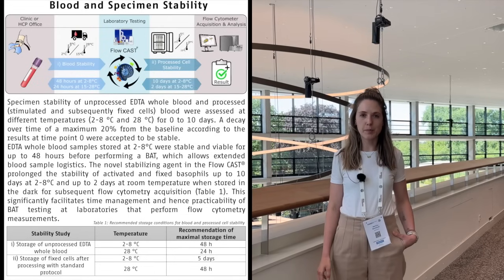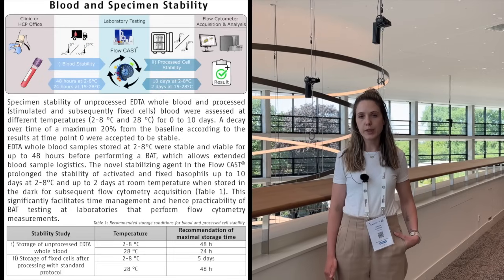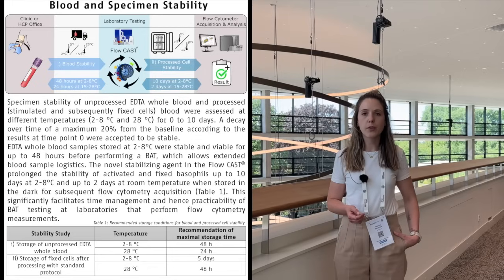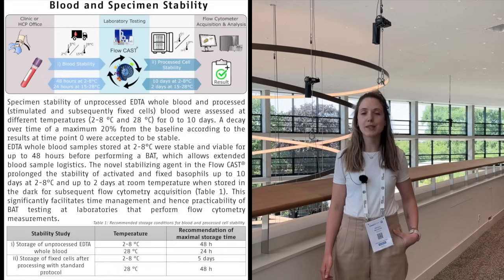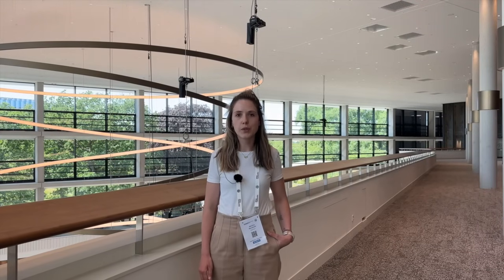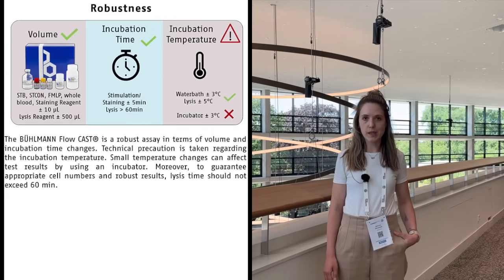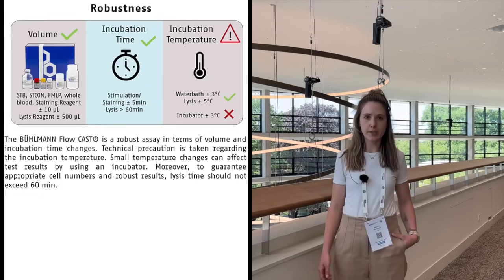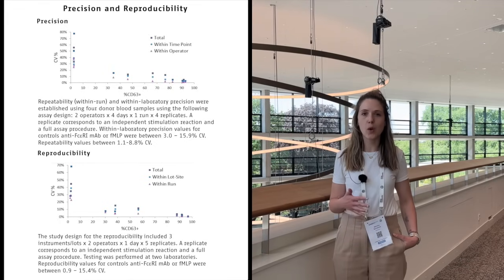Analytical and Stability Validation Studies for Basophil Activation Test according to IVDR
Given that allergies are a global health threat, precise allergy diagnostics are of great importance. This study demonstrates the rigorous validation studies required for IVDR certification. This poster was presented at EAACI 2023.

Videos, photos and montage by Monika Anna Noga.